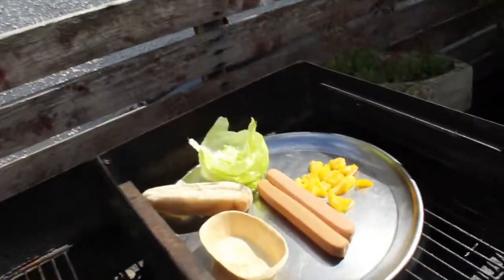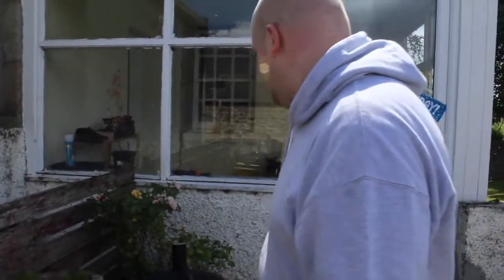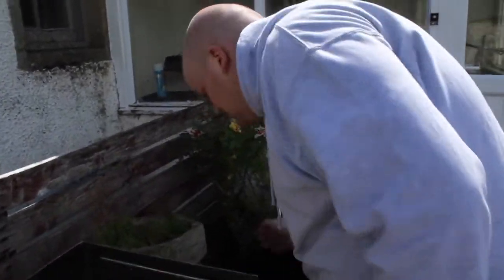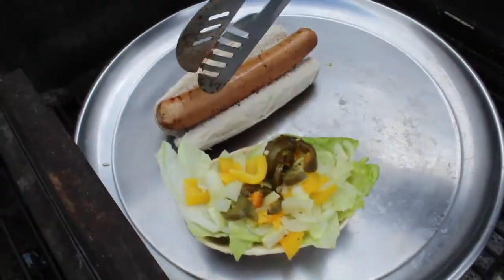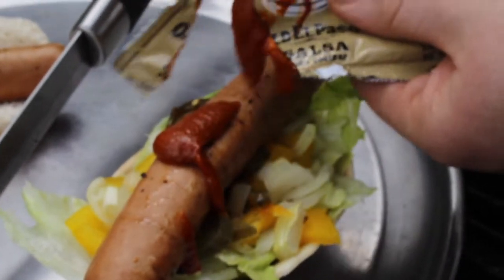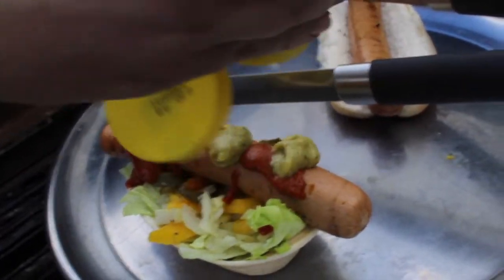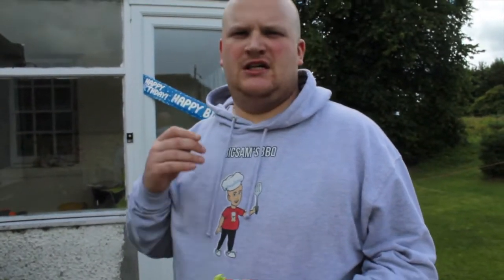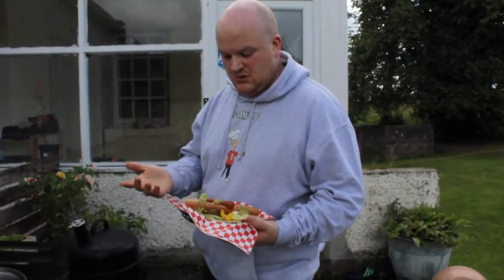BigSam's Taco Dog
Good day everyone, Today we have an amazing Taco Dog! We hope u enjoy them as much as we did.